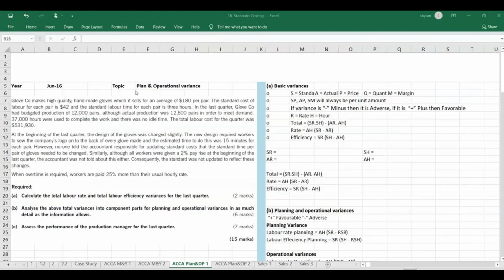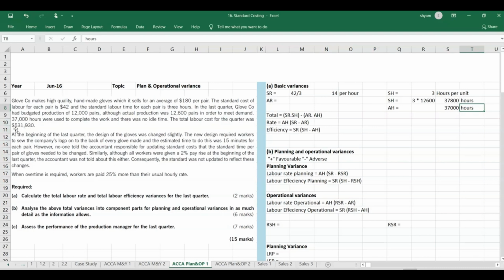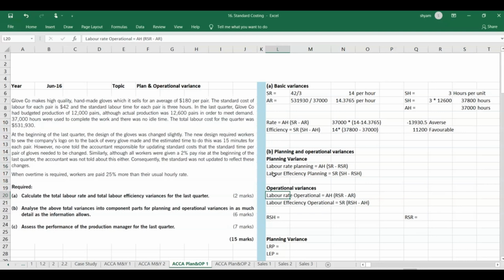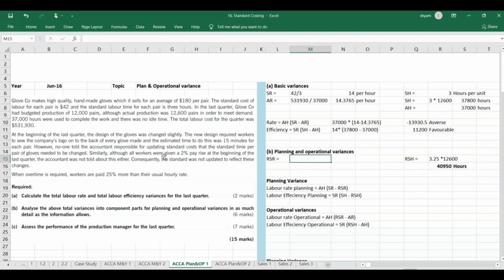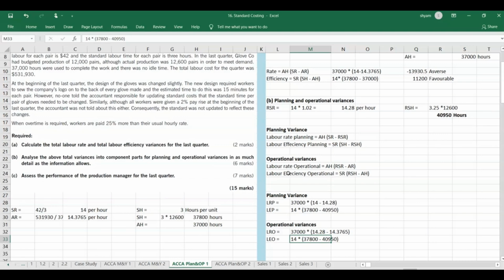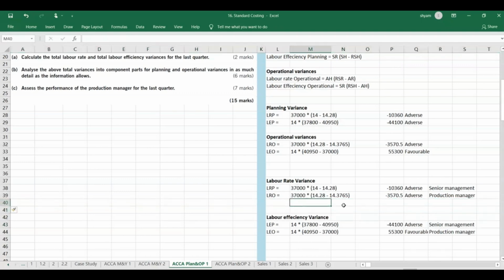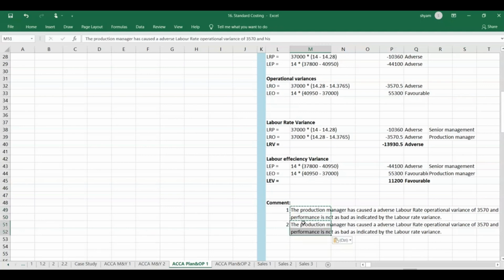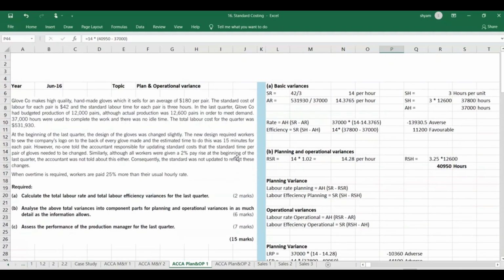Standard Costing 7 – Planning & Operational variance 1 | Management Accounting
In this video, I have solved a Full length Planning & Operational Variance problem.
Planning variances compare the original standard budget to the revised standard budget. Operational variances compare the actual budget to the revised standard budget.
Planning variances are generally uncontrollable by operating management. They can be considered to arise as a result of bad planning.
Operational variances indicate the extent to which attainable budgets have been achieved. They are in control of the management and they should be held responsible.

Time Stamp
0:00 Plan & Operational Variance – ACCA PM Exam – Glove Co – June 2016